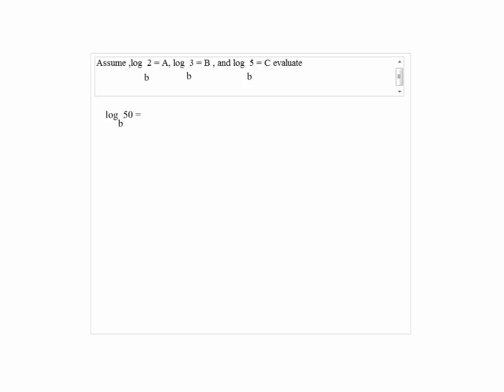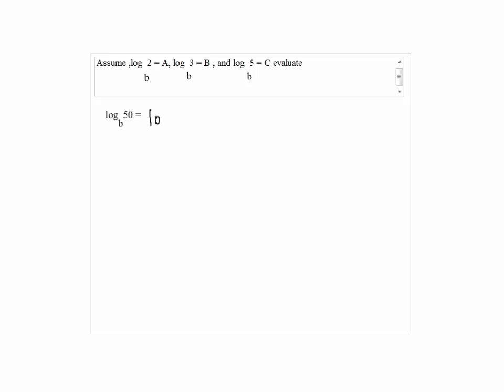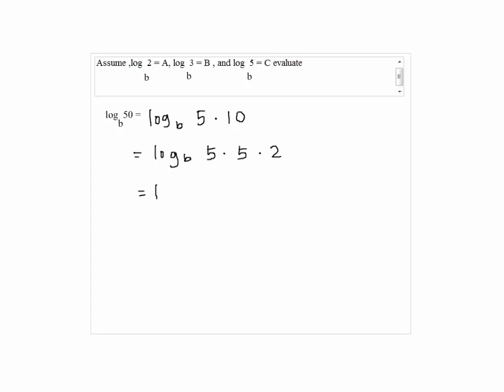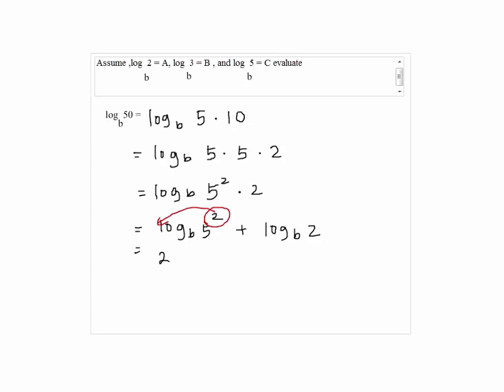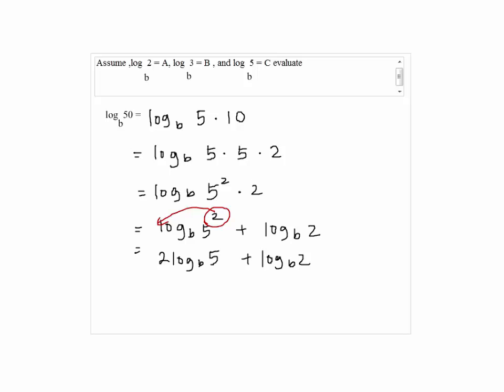Solution to Problem 30a Take Home Test 4 Intermediate Algebra - Calculate logarithm